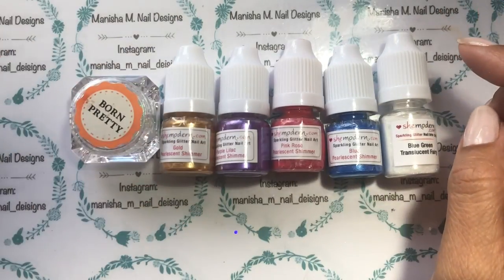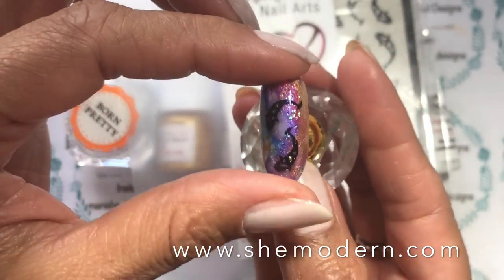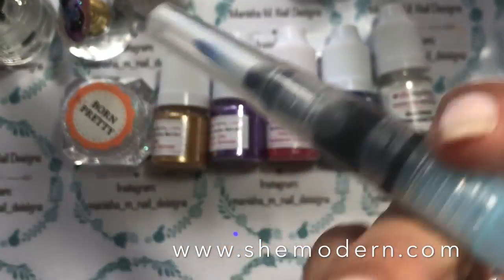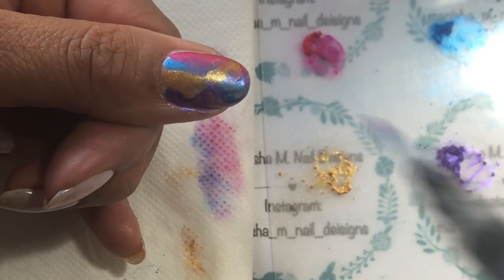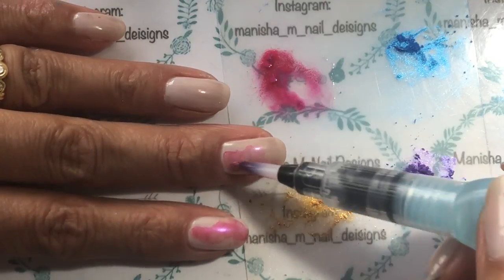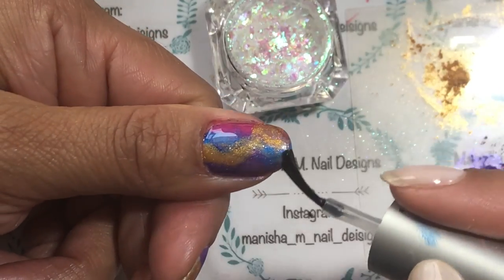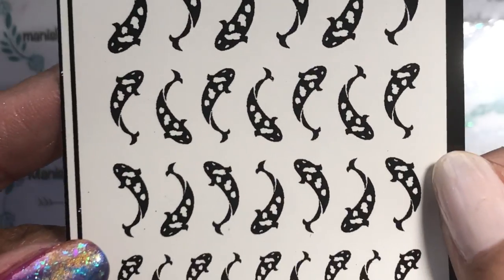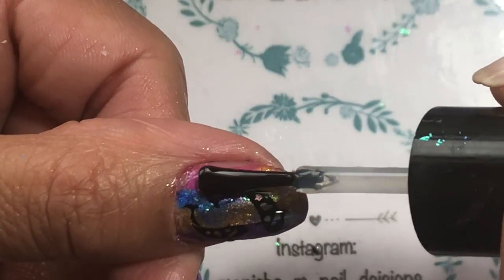Rainbow Fish || She Modern || CLOSED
Rainbow Fish || She Modern

Hi Ladies🙋🏻💕 I’ve got a fun Rainbow Fish nail art to share with you today! I’ve been playing with She Moderns Pearlescent Shimmers Powders, Foil Water Decals and Translucent Glitters. I’ve discovered a couple of new techniques too in using these beautiful Powders and Water Decals which I’d like to share with you in my video. I love the final design and the how the Black Koi Fish popped on the colourful background. I hope you like it too.

💜There are detailed videos available to see on She Moderns giving lots of inspiration too!

-The Giveaway will run from the moment this video goes live until Saturday 19 May 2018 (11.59pm New Zealand Time) at which time I'll change the caption to closed and no further entries will be accepted.
-Please NAME THE 4 PEARLESCENT SHIMMER POWDER COLOURS I USE IN THIS VIDEO
-Please comment ENTER ME and if you are in USA or INTERNATIONAL (also the name of the country too)
-The 5 INTERNATIONAL and 5 USA winners (10 people in total) will be drawn and the video showing this will be shared on YouTube within a few days of the closure of the giveaway.
-Please also checkout She Moderns YouTube channel too.
-You must be over the age of 18 (or get parental permission to take part).
-The 10 winners will be given a special code to use on the She Modern Website where they can choose 1 FOIL ART (either Original Foil, Water Decal Foil or Matte Foil) of their choosing from the extensive range available. The prizes will be sent directly by She Modern.
-The Prize is a ONE-OFF and will be sent ONCE only to the address provided not be re-sent if it gets lost in the mail etc. PLEASE BE SURE TO DOUBLE CHECK YOUR ADDRESS WHEN FILLING OUT THE FORM to avoid disappointment.
-Any negative comments will lead to being barred from this and future giveaways, and I've got more coming soon!
-Have fun!

*She Modern Pearlescent Shimmer Powders Pink Rose, Blue, Purple Lilac, Gold
Mavala Slick Opal
Born Pretty Chameleon Flakies #39254-2
Water Colour Paint Brush
Tweezers
Scissors
Daiso Top Coat
Seche Vite

*PR Sample

See ya! 🙋🏻💕